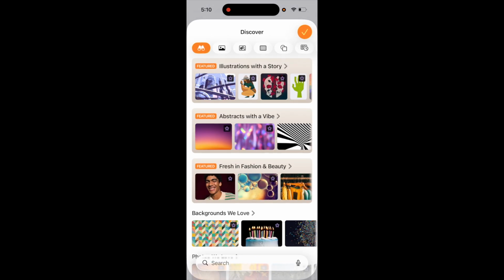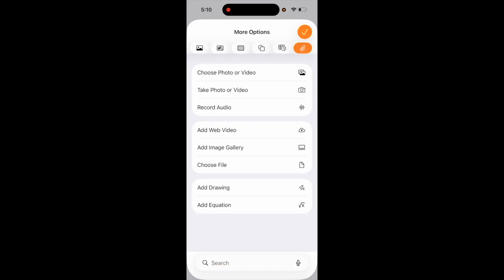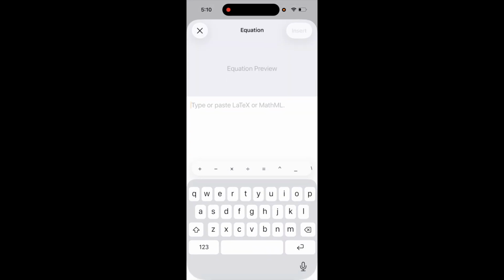How To Add An Equation On Pages (iPhone) | Step By Step Guide - Pages Tutorial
Learn how to add an equation on Pages on iPhone with this easy step-by-step Pages tutorial for beginners. If you’re creating school assignments, math notes, science reports, formulas, study guides, or professional documents in Apple Pages, adding equations can help you display mathematical expressions clearly and accurately.

In this Pages tutorial, you’ll learn how to insert an equation on iPhone, where to find the equation tools, and how to type formulas using supported math formatting. We’ll also cover how to edit equations, move them around your document, resize them, and format surrounding text so everything looks clean and professional.

This guide is perfect for students, teachers, business users, and anyone who needs to add math symbols, fractions, formulas, or scientific equations inside Apple Pages. You’ll also learn helpful formatting tips for organizing equations with text, tables, charts, and notes.

If you’re searching for how to add an equation on Pages iPhone, how to insert math formulas in Apple Pages, how to type equations on iOS, or how to use Pages step by step, this tutorial has everything you need.